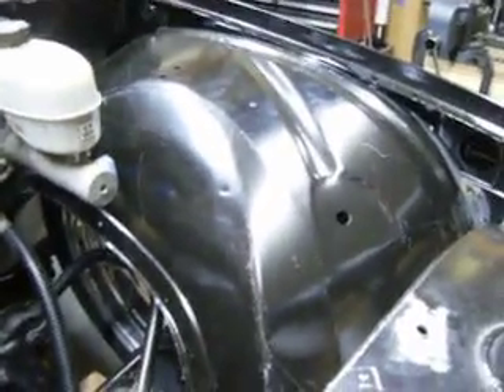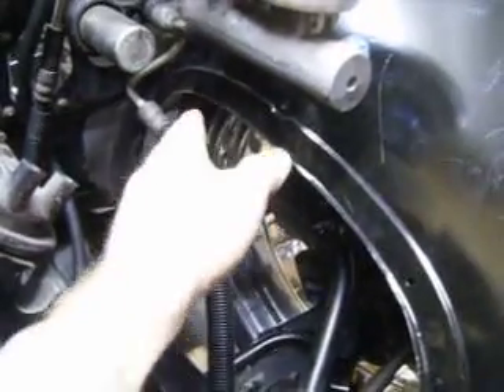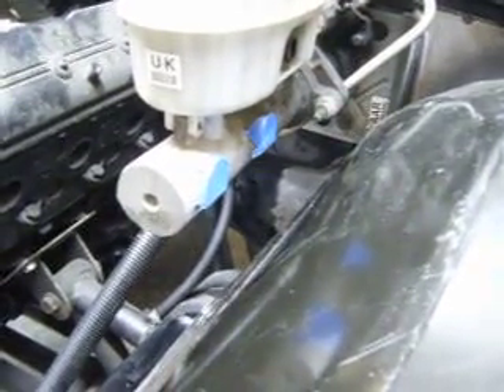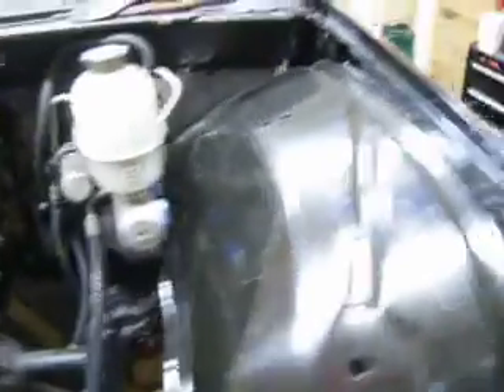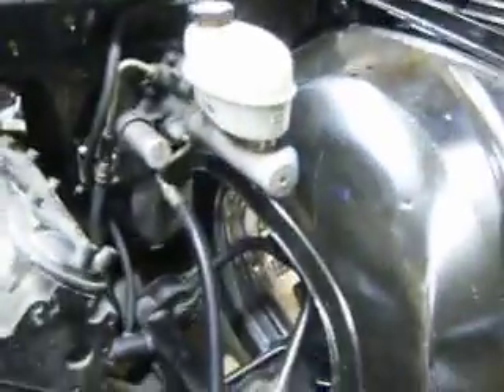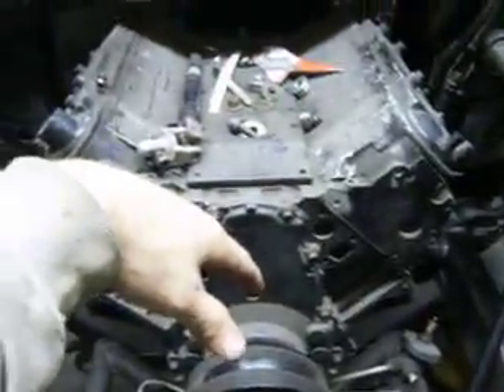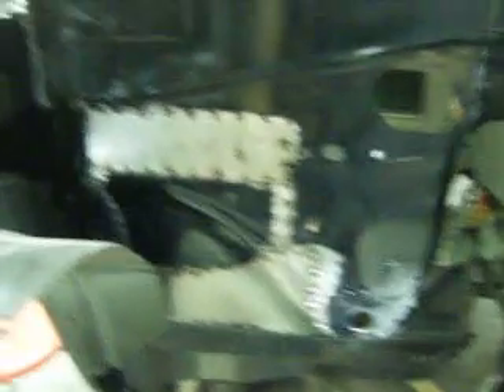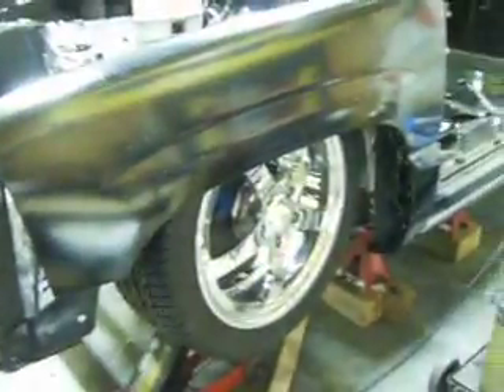SCHEVY Fender Modifications 1